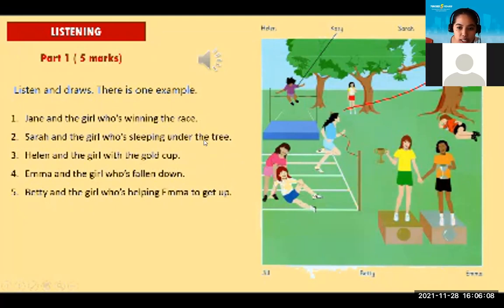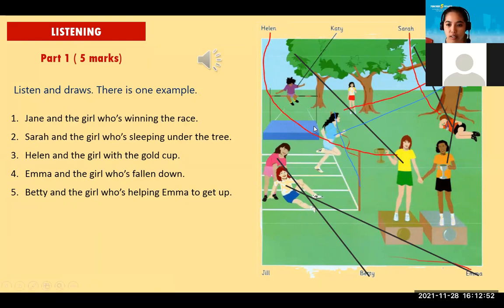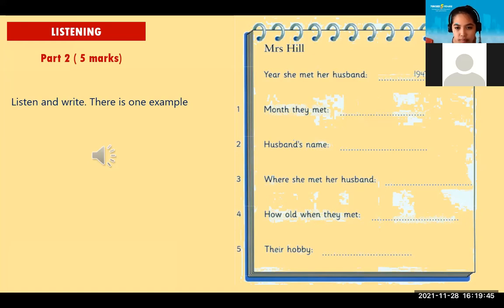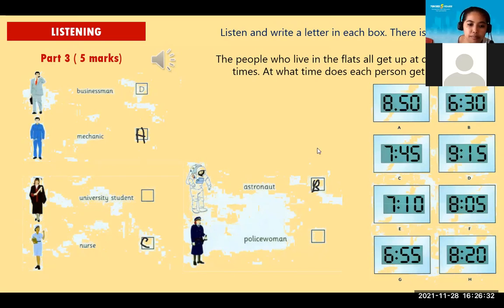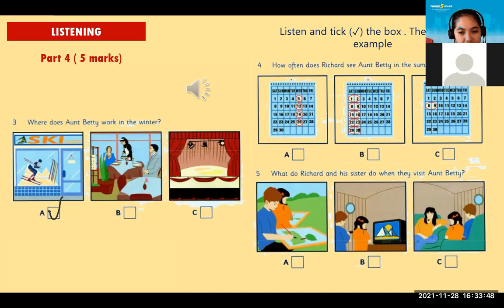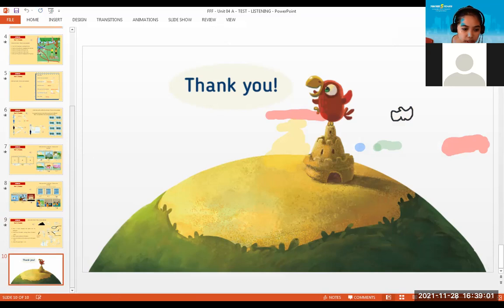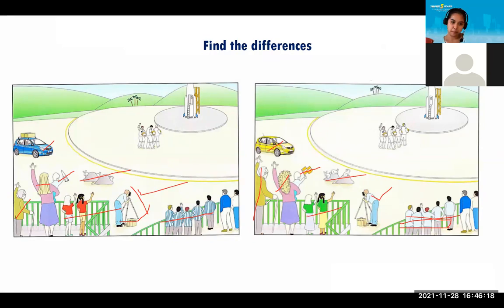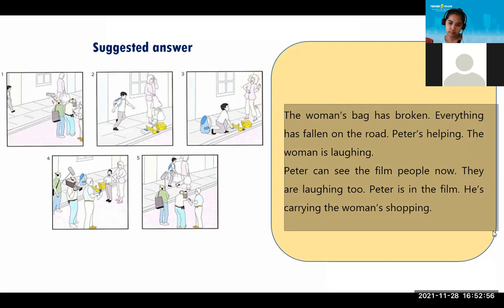PK2101177- FUN FOR FLYERS- Unit 4A&B- Listening and Speaking test 1- NOV 28, 2021 3 PM